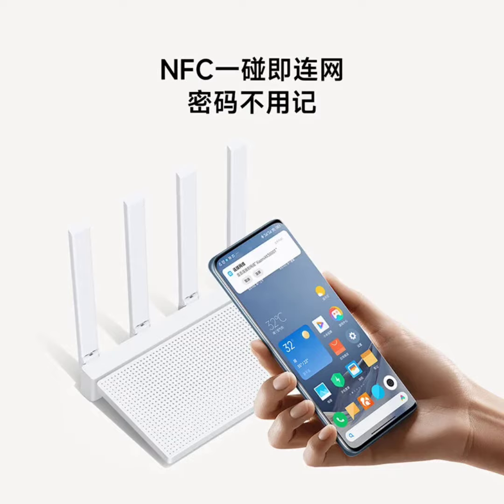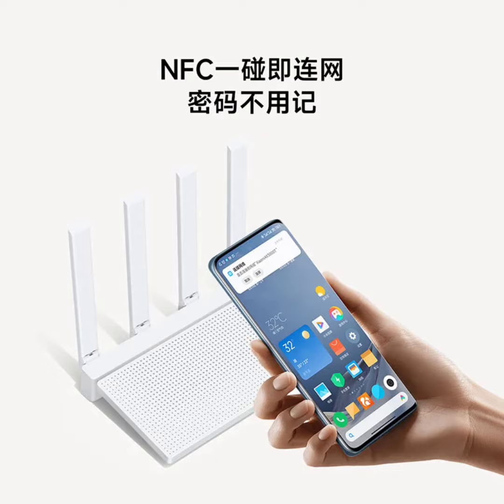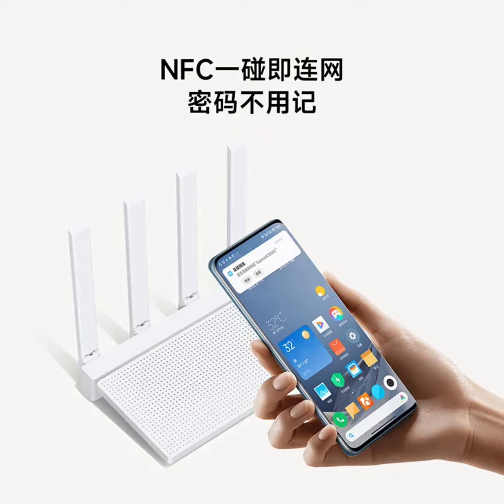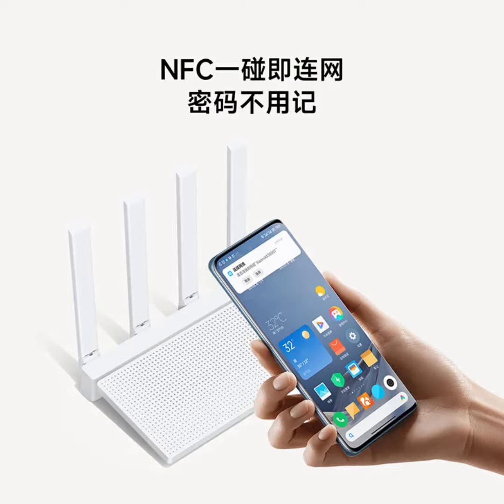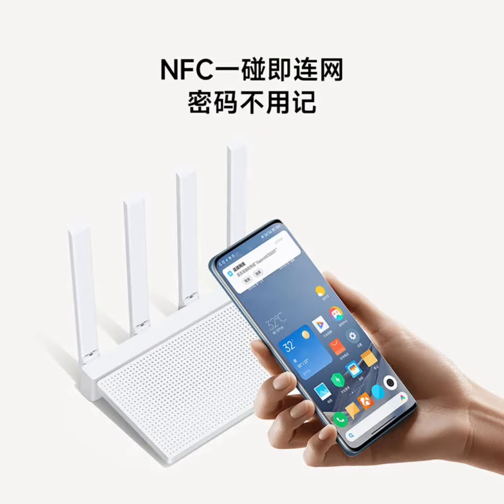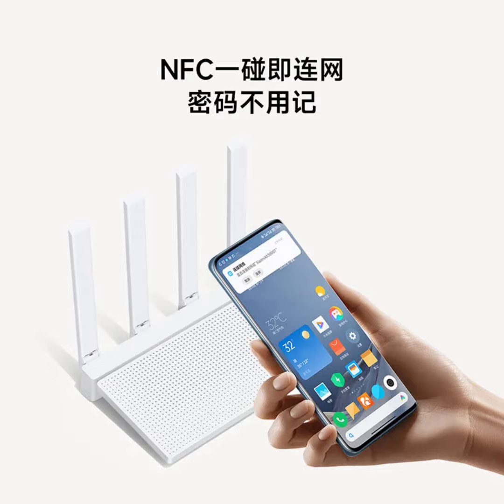Xiaomi Router AX3000T with Wi-Fi 6 support launched in China for 189 yuan ($26)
Xiaomi unveiled its latest router, the AX3000T, priced at an introductory 189 yuan ($26), before eventually retailing at 249 yuan ($34).